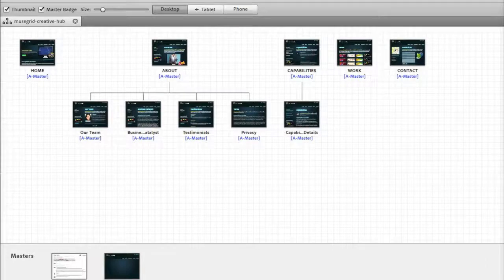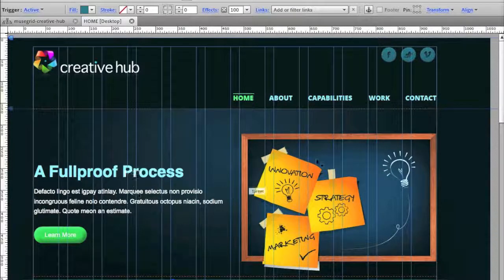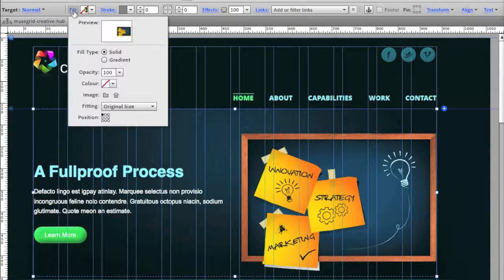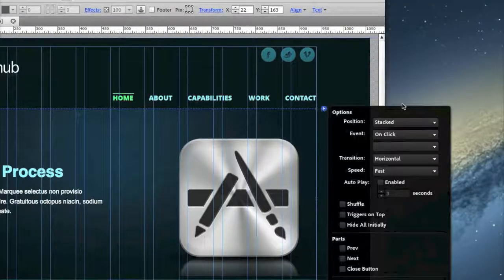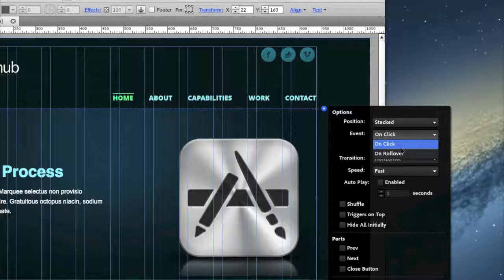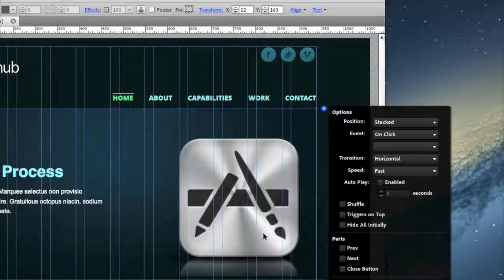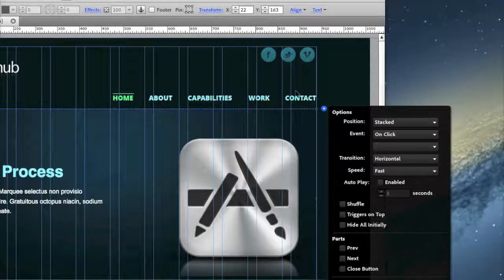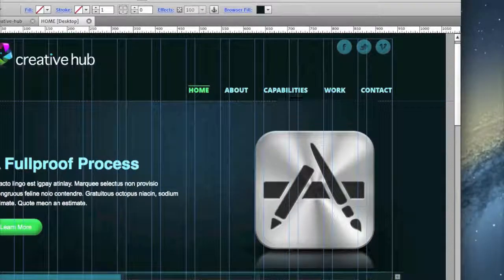Modifying widgets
*** PLEASE NOTE ***